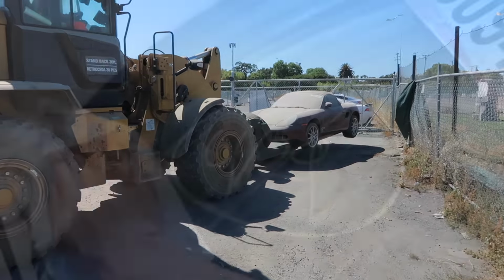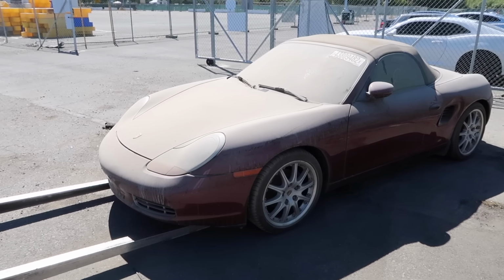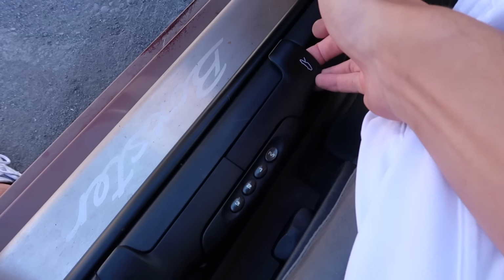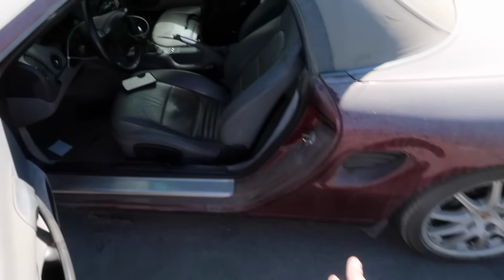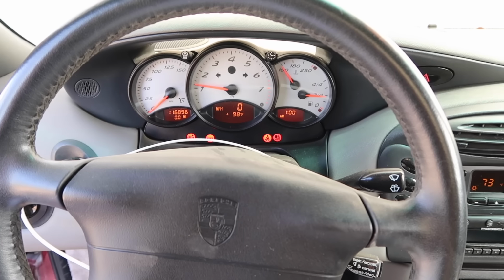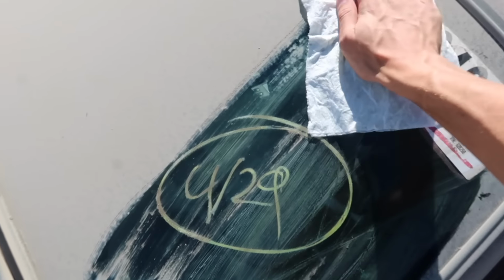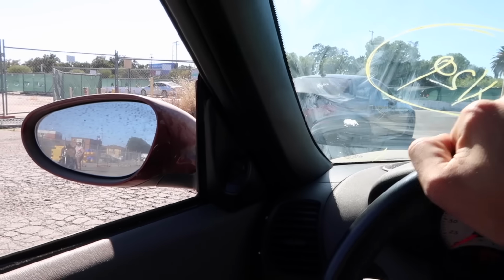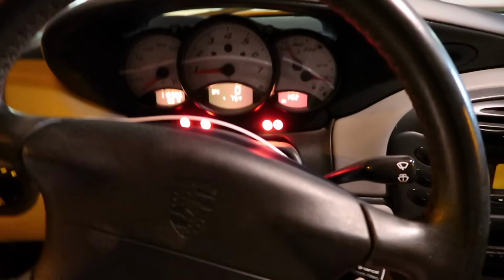I Bought a FILTHY Non-Running Porsche Boxster at Auction! Let's Fix It!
I bought a non running 1999 Porsche Boxster for dirt cheap sight unseen at Copart salvage auction. I fixed it in just 20 minutes for FREE in the auction parking lot then proceeded to drive it for the first time.

When I first saw the car, it was in non-running condition and had been sitting for years. But despite its rough exterior and lack of functioning, I saw potential in this vehicle and decided to take a chance on it.

Through some hard work and determination, I was able to fix up the car DIY style and get it running for the first time in years. It wasn't easy, but the satisfaction of breathing life back into this classic Porsche made it all worth it.

In the video, I take you through the process of fixing up the car, from identifying and repairing the issues to getting it back on the road. I also share some of the unique features and details of the 1999 Porsche Boxster, as well as my thoughts on what makes this car a true gem.

Overall, this is a fun and rewarding project that I'm excited to share with all of you. If you're a fan of classic cars or just love a good DIY fixer-upper story, then be sure to check out the video!

♦ Save an extra 20 cents off per gallon with my referral invite code "DMBYY"